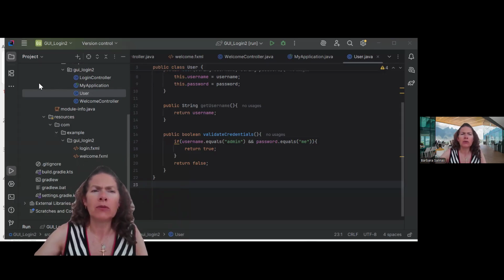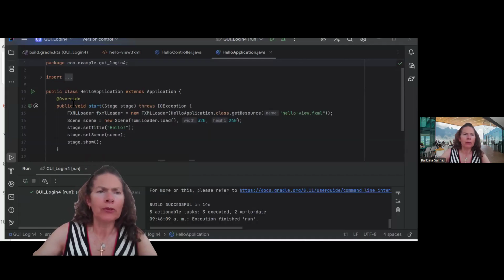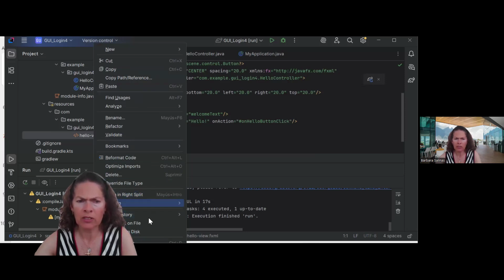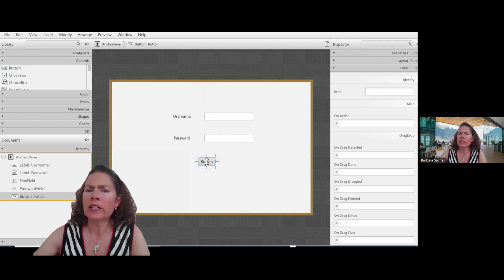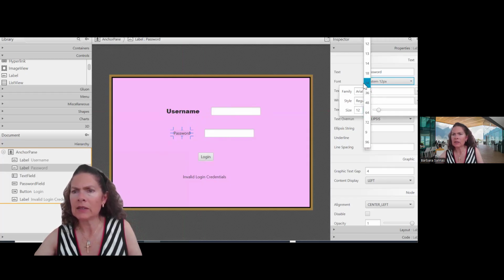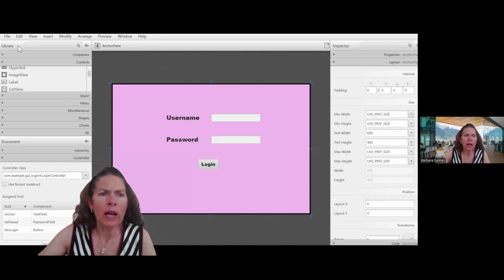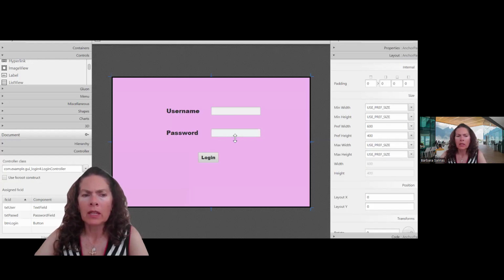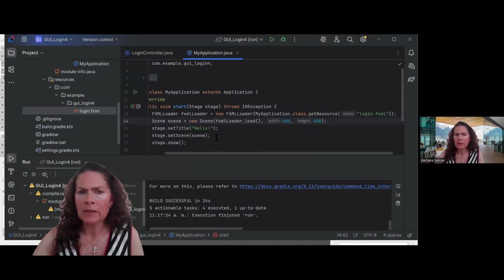JavaFX IntelliJ SceneBuilder GUI Login part1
Video tutorial to create a GUI login page and a Welcome page, two scenes in one stage, and how to change from one scene to the other :)